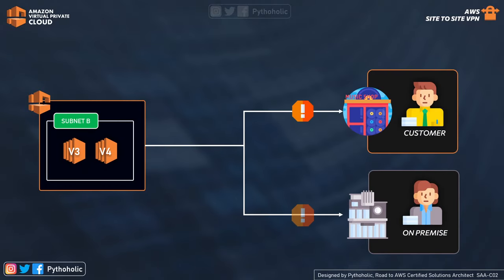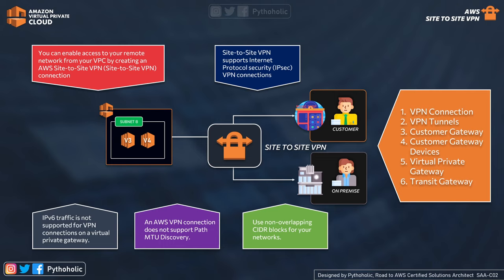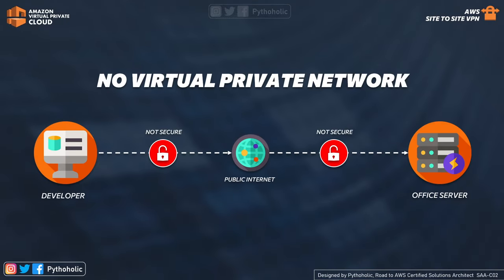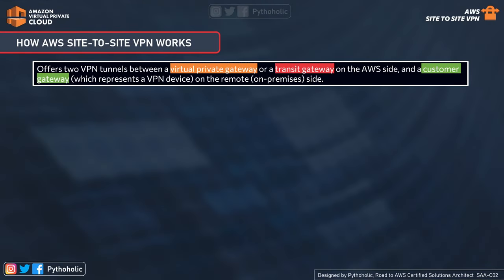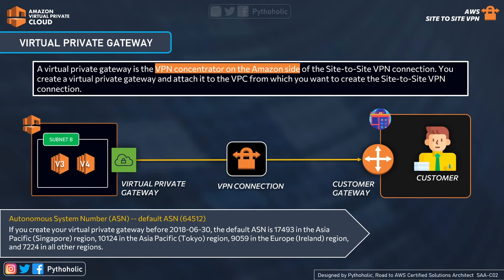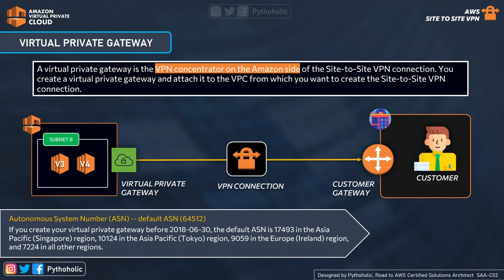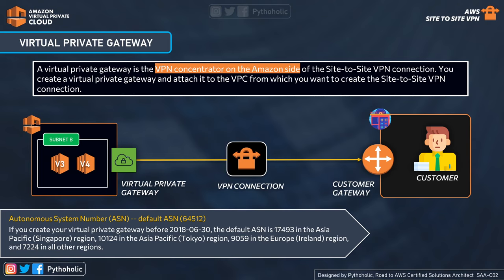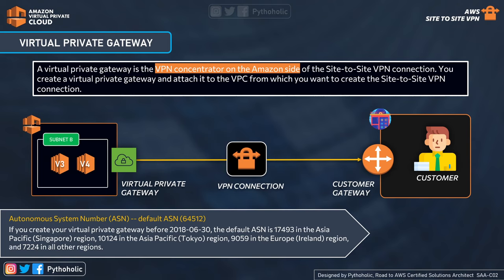SITE TO SITE VPN | VIRTUAL PRIVATE GATEWAY | TRANSIT GATEWAY | ACCELERATED SITE TO SITE VPN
What is a SITE-TO-SITE VPN Connection?
What are the important concepts that we need to learn for SITE-TO-SITE VPN?
What is an accelerated site to site VPN connection?
Hands-on Demo

▶ PART16: AWS SITE TO SITE VPN | VIRTUAL PRIVATE GATEWAY | TRANSIT GATEWAY | ACCELERATED SITE TO SITE VPN